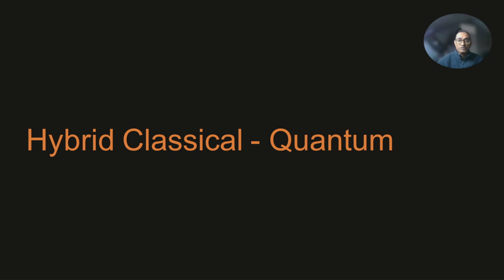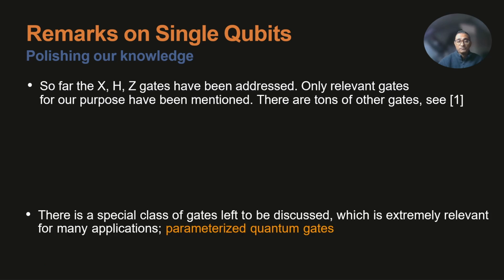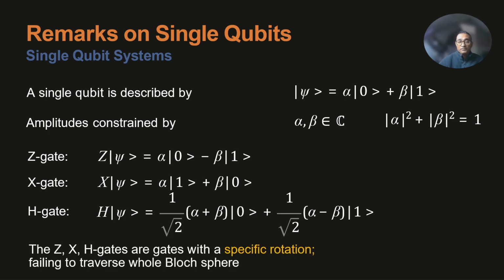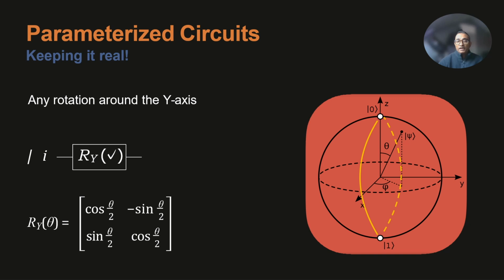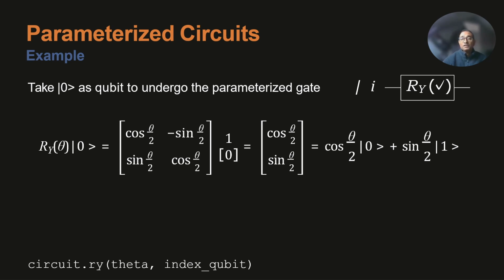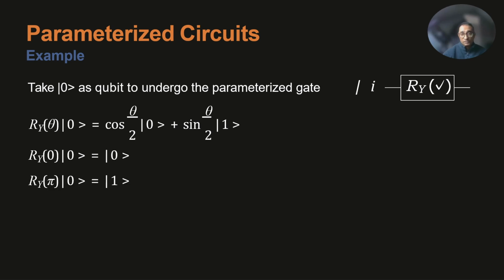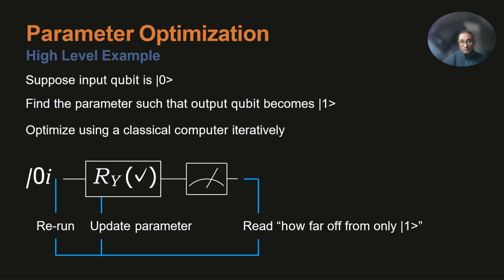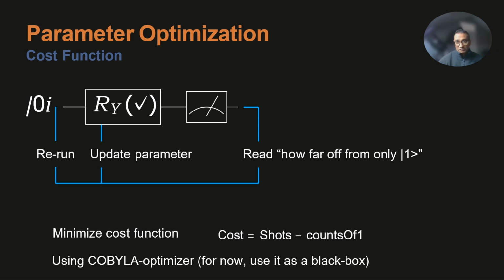QGL_Video_10_Parametrized Circuits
Parameterized quantum circuits introduce tunable gates whose behavior is controlled by continuous variables, typically rotation angles. Instead of fixed operations, these circuits adapt their transformations by adjusting parameters, allowing them to learn from data or optimize toward a goal. They are central to variational quantum algorithms, where classical optimization loops update parameters to minimize a cost function. Conceptually, parameterized circuits bridge quantum mechanics and machine learning, combining quantum state spaces with classical training methods. By expressing complex quantum states through a sequence of parameterized gates, they provide a practical and scalable framework for near‑term quantum devices, enabling applications in optimization, simulation, and quantum‑enhanced learning